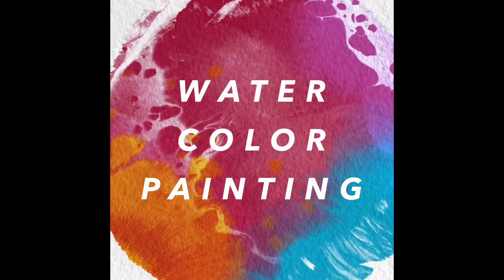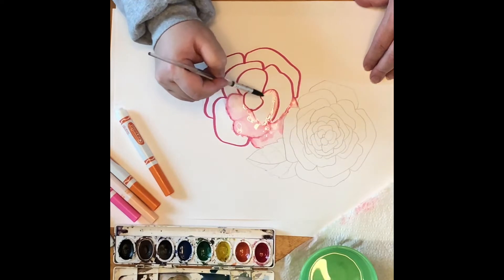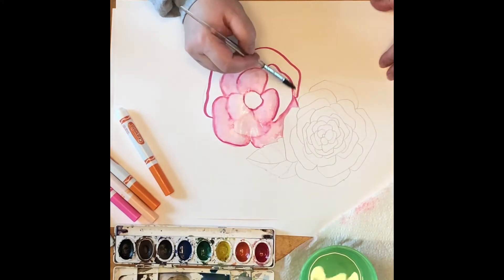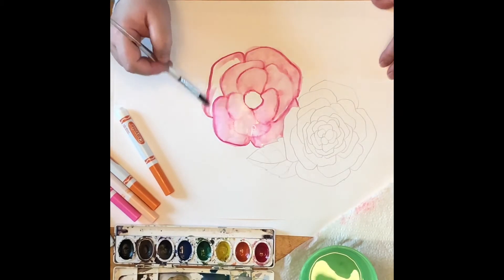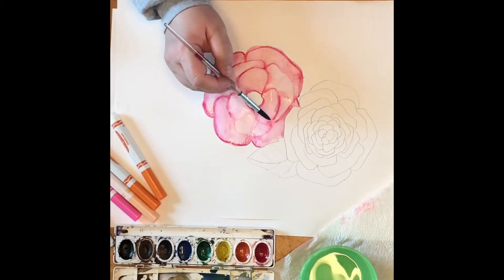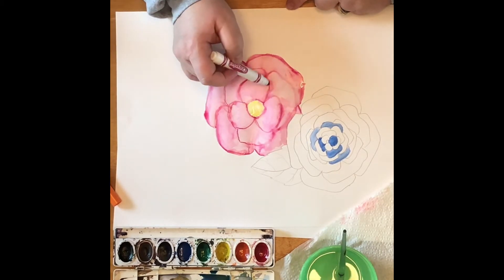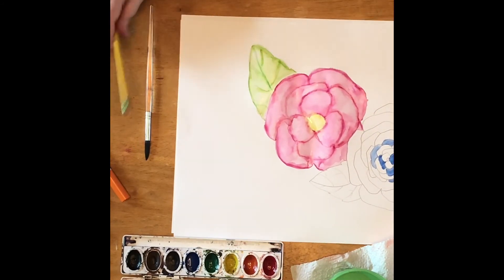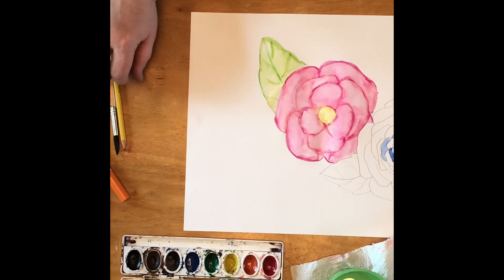Mother's Day Flowers for grades 3 - 5